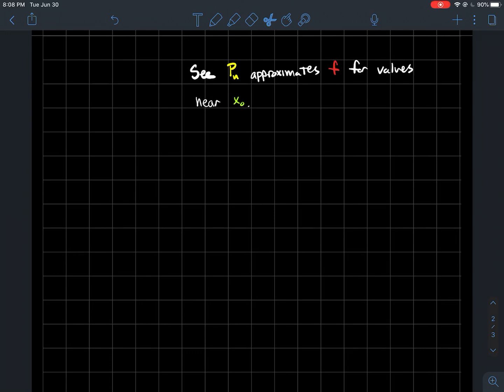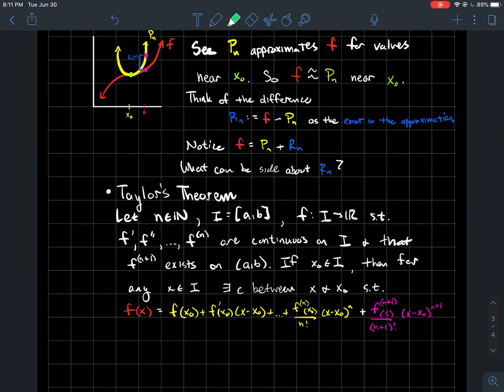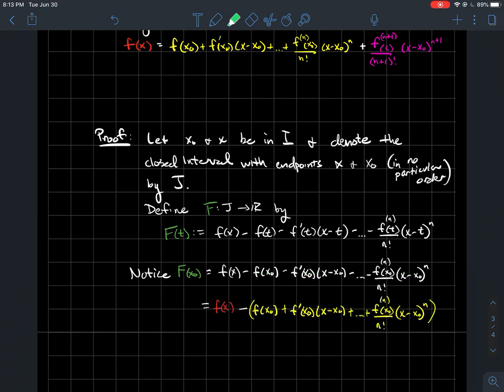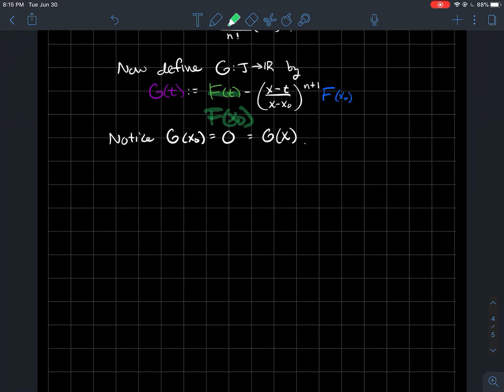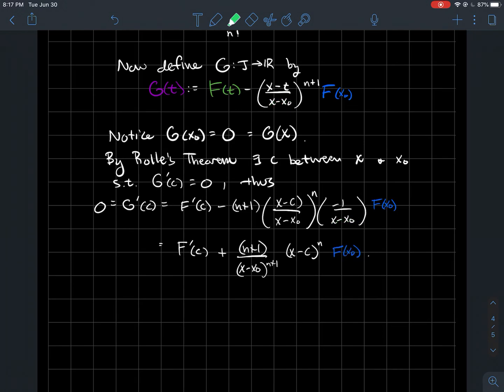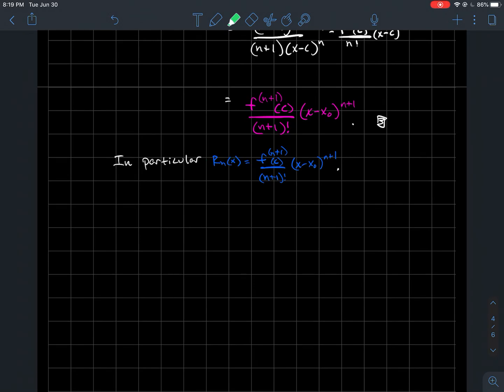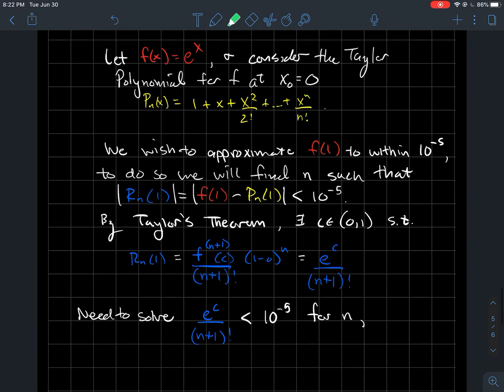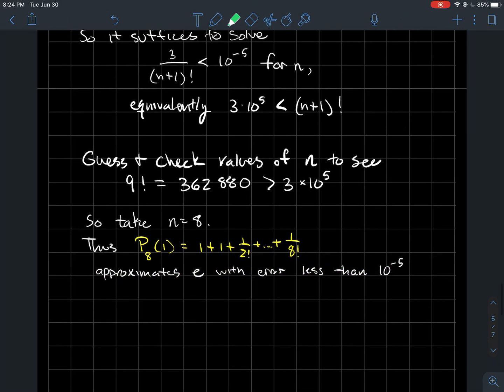Taylor’s Theorem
This is a short lecture about Taylor’s Theorem for my online real analysis/advanced calculus class.